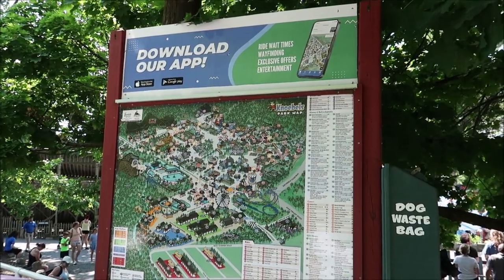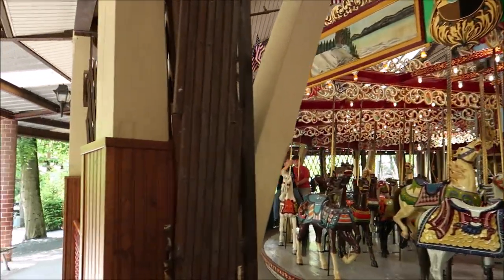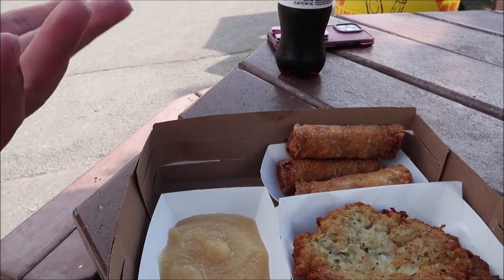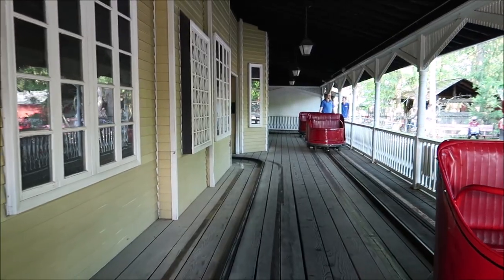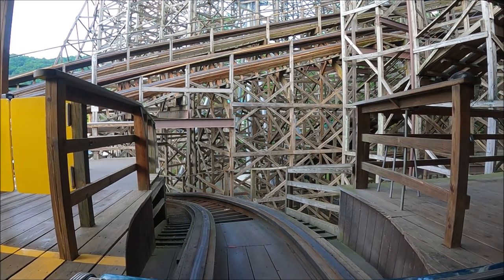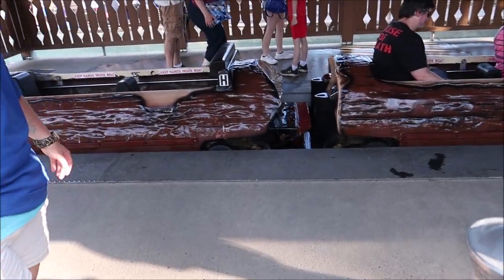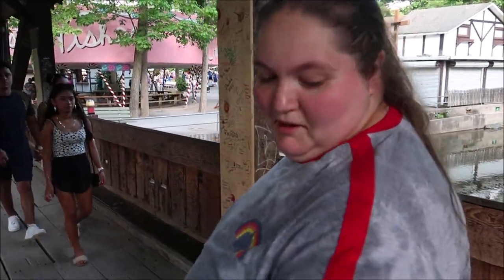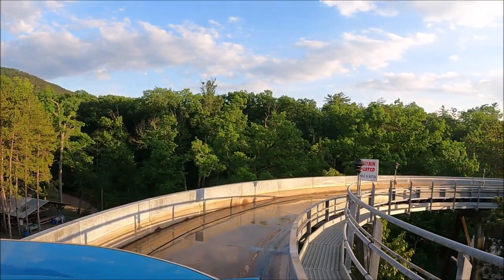Knoebels | America's Largest FREE Admission Theme Park | The BEST Wooden Roller Coasters & Food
Knoebels is America's largest free-admission amusement park with something for everyone - rollercoasters, kid-friendly rides, swimming, camping, golf in Elysburg, Pennsylvania. Opened in 1926, it is America's largest free-admission park

0:00 Intro
3:10 Riding Phoenix
6:22 The Best Carousal EVER
10:53 Potato Pancakes And Pizza Rolls
14:15 The Haunted Mansion
19:15 THE SCARIEST ROLLER COASTER
25:29 Getting Soaked
28:40 Not My Favorite ride
31:47 Sausage & Peppers
34:33 ONE Last Ride

3211 Vineland Rd
PMB# 244

Name
Peggy Camacho
Dennis Glasberg
Jessica Kuo
Sean Frawley (Monorail Central on YouTube)
LK
Hanna
Kristi Hall
B.S.
Colin & Lisa M
Lucy Bartholomew
Jenn Kopesky
Mary Barrette
Ames Ready
JoEllen Van Gorp
Chris and Libby
Jacqueline Kent
Sean P Moran
Travis Detrick
Mike & Margo Montgomery
John Almstead
Garrett & Tammy Hayes
Nakasato Family
David Forrest
Kisha D
Tricia Trotta
Terri Carter
Taylor Retherford
Neil Baker
Andreas Beer
Stephen Eliasson
Paul Frentz
Chloe
Greg Perrine
Nathan Parrish
Tray A.
Julie Lavalle
Angela Kulig
Matthias
Lauren
Clinton Gentry
Melissa Flores
Henry & Paula LeBreux
Tana & Jim
Shona V
Howard Lieb
Natalie Ardisson
The Doody Family
Erik Dorr
Lori Quattrocchi
Michael Craft
mark mecca
Nicole Tieso
Tyler morrow
Rebecca campbell
Scott Lollar
Brian Schwenk
onetimeuser
Roberta Biallas
William Liley
Jacob Williams
Joan Cheng
Sally Slater
Pat Ames
Timo Wischnewski
Sharon and Mark Berman
Stephanie Seul
Deborah Ciresi
The Fords
Tanya Boots n' Pants
TheCubTech
KLares
Janetelise
Missy Theresa
Barry & Pam Murphy
Lisa Landry
James Galan
Darren Neely
Kelli McCain
Gaynor Smith
Mick Purkiss
Jim Huggins
Randy Jamerson
Barry Wallace
Kathryn Zaleski
Shelley VanRenselaar
Jeff M
Nicole Curtis
Gerald
Emily McCoy
Fran
CS
Mario Rossi
Cassidy Ebert
Julia Long
Andrew Schlosser
Meredith Leonard
Martha Fletcher
Judy Salatino
Sandi Jerome
Ken Lachman
Aida Figueroa
Stacie Callaway
April Napper
Andrew
Sean Rogers
Bryan Vacinek
Josh Rinehart
Kevin Cardwell
rachelldanielle
Bill Serratore
Daniel Brough
Jackie Gohl
Makaria Chthonic
Benjamin Haley
Holli Tippl
Kip G Meseck
Peter Mackey
Bob Hicks
Mike Ferrell
Darren
Jef
Steven Gray
Mackensey Kubina
Aimee & Ryan Ebner
Andrew Tait
Tobi Scaggs
Tim Komosa
James Aiken
Mary Gater
Ty Ty Bear
Jason Zak
Michael Wheeler
Judy Ko
Frank Corey
Ryan and Heather C.
Adam Puscavage
Mandy Felix
MCW T-Bram
Jeff MacConnell
Shannon Blakely
Lisa Orr
Ed Chapman
Jacqueline Anzuini
Anne Bay
Brian Tapio
Annie Garrison
Richard & Kathi Baumgarten
chad morgan
Robert Summers
nancy mccombs
Rita Lee
Susan Poynton
Brittany Karsten
Timothy McDonald Jr
Lisa walker
Sandi Wooley
Lisa Desilets
Kelly Gazzola
Shelley Powers-Pearson
Andrea Luttrell
Kelli
Sharon Langone
Michele Lardou
Lars Steenberg
Maja Christensen
The Hakuna-Mock-tatas
James Steffenson
Emma Still
Alma Steinhilber
Melanie Watson
J L
Corinne
beelsberg
FlynnLives
Rich Lazar
Stephen McIlhenny
Terry, Tina, James and Adam Moore
Shaun
DOM
Tonya Gust
Al Bob
kevin way
Lauren Youngberg
Pam and Greg
Chad Barker
Jackie Pillinger
Dan Hatfield
Elissa Schmidt
Liam and Polly Jordan-Martin
Sue Burnham
Jeff Renfrow
Andrew Singer
Karin Misdom
Neil Roberts
Tiffany Balbuza
Andrew Frueh
Catherine&Chris
Marcie Lee
Jennifer Priest Rupert
Kate Francis
Billy & Becky in NOLA
Stephanie Wheeler
Jonathan Wyman
Alexondra Lee
Ron Fox
Tracie Hess
Lee Taylor
Mark Iori & Cindi Gray
Googly BearKEB
Brian H
Rebecca Anderson
Jenny Walter
Ashley Short
Jon May
Sara Knight Henthorn
Lisa A
Jenni
Rona and Don Golfen
Heather Ludwig
Bill Barsh
Bobby Tyning
Sarah
The Williamson Family
Josh
Sherman_117
Ashley Whitaker
Stacie Webster
Patricia Jean
Joy Frye
Blake McAskill
Britt Graves
Chris and Kim Bond
Chris Yobb
Arthur Childs
Jessica Fox
ALEXSANDRA WATSON
The Zimmermans
Mike Wennmacher
Prinsez54
Liz W
Bobby Preteau
Chad Jennings
Stacy Ludwig
Ryan Tyler
Victoria Thompson
ERNIE NOLTE
Mike Elliott
Tamara and Patrick
Tina Spicer
Edward Williams
Kayla Barnett
Kristi Mikle
Ann Kennedy
Jill Burns
Shane Hebert
Christine Beebe

Ian B
Beth C. Jones (Legally Disney )
Jesse Burrows
Tracey Armstrong
Thomas Young
Mary Place